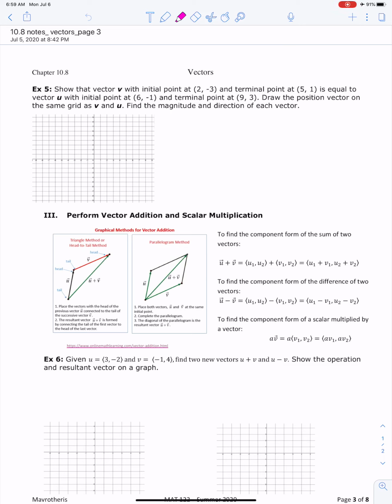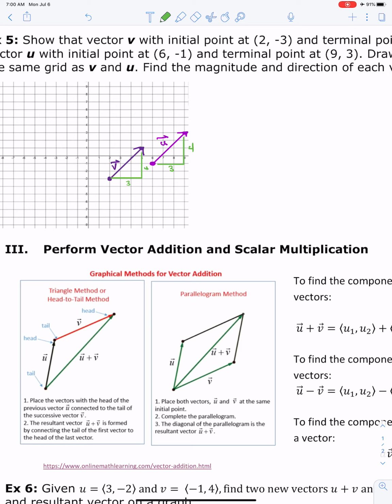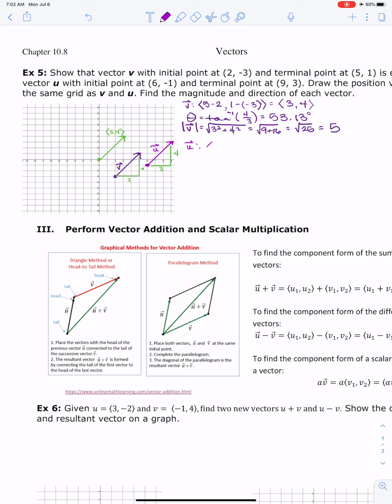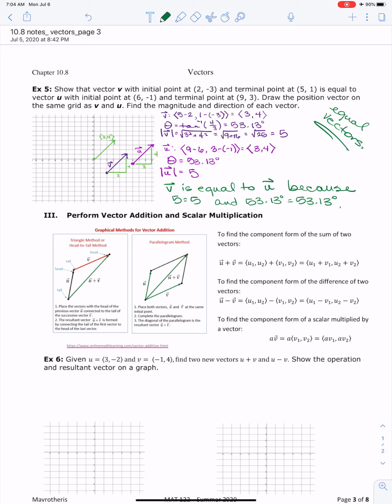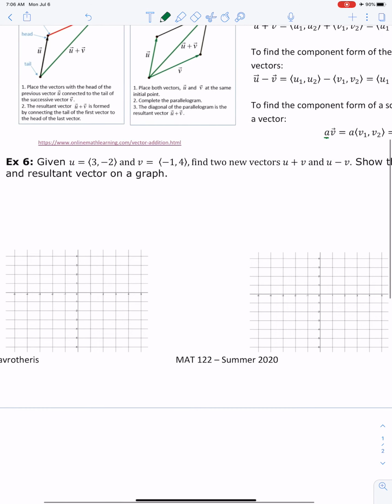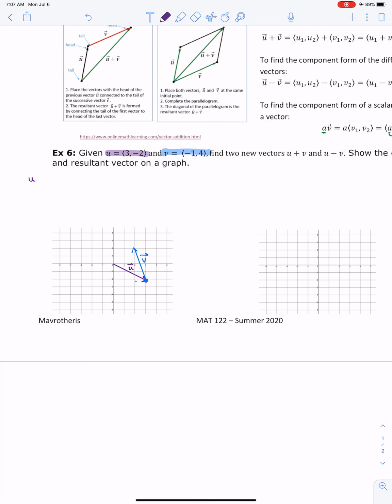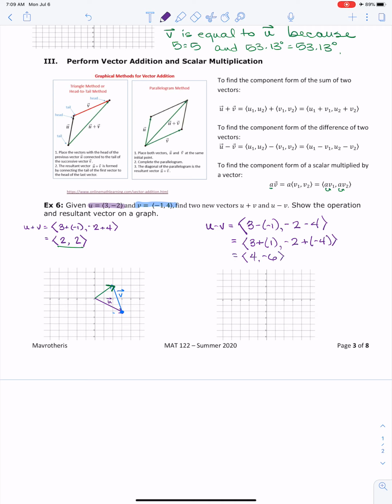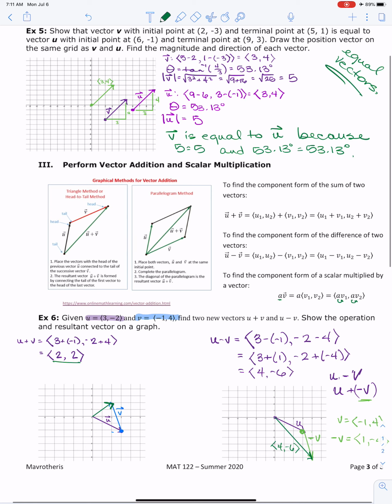10 8 Notes Vectors page 3